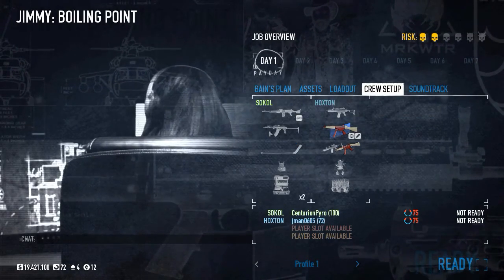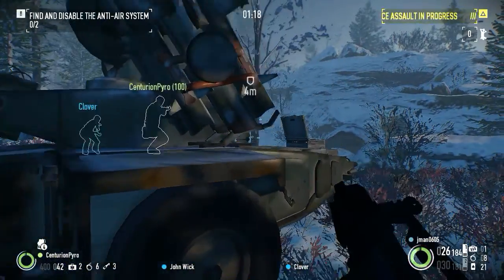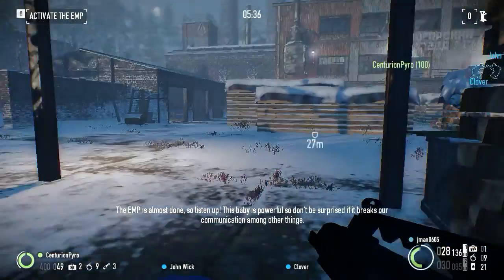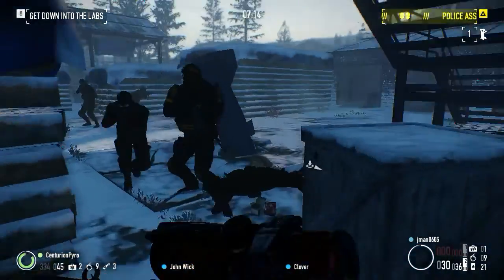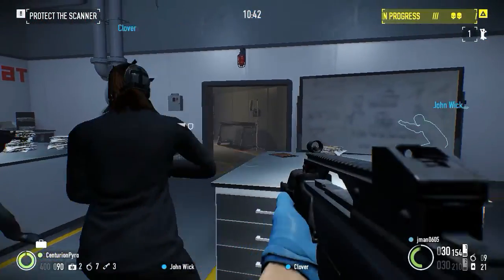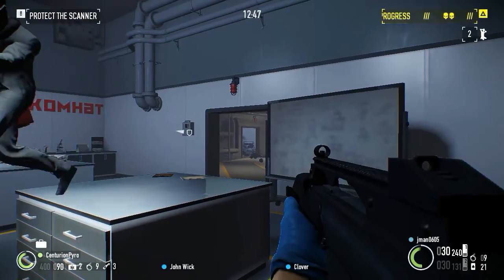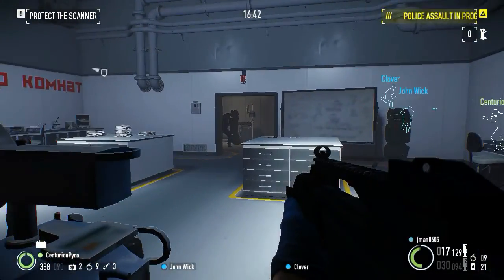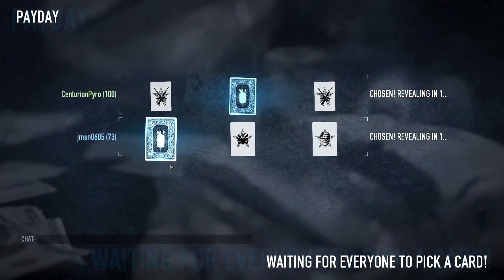Payday 2 Walkthrough - Jimmy: Boiling Point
Please watch my latest video!: "CS:GO Fragmovie - Heaven"

Another episode of Payday 2 Walkthrough where we tackle Jimmy: Boiling Point.